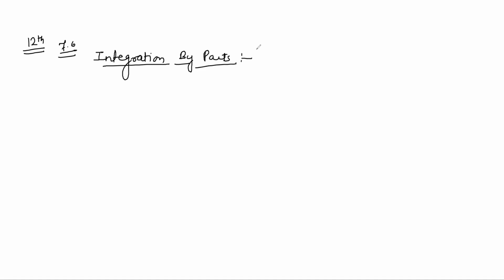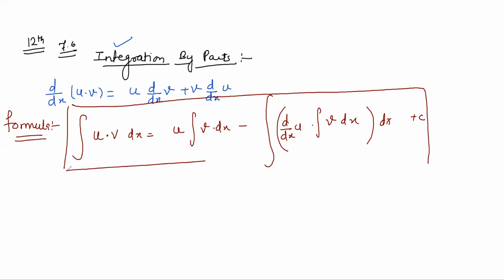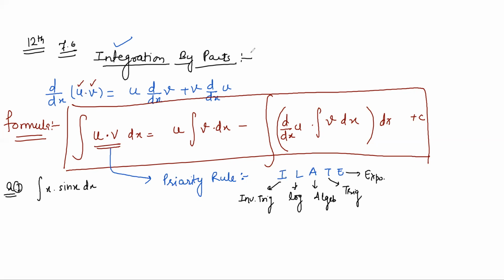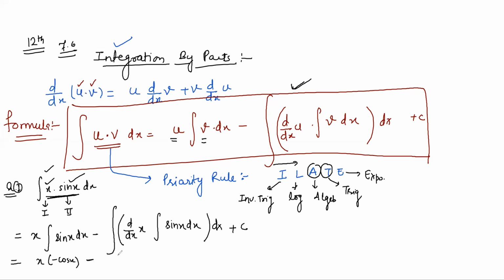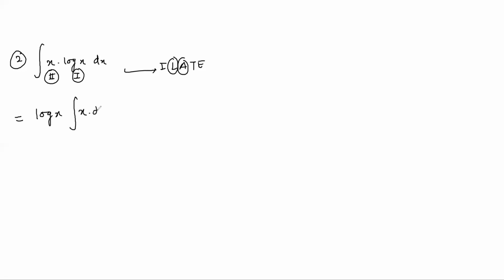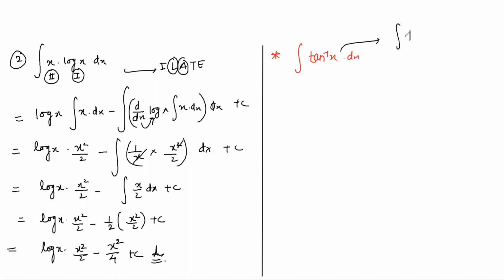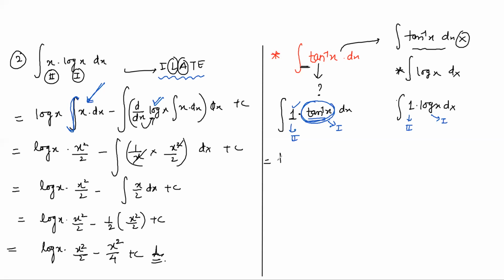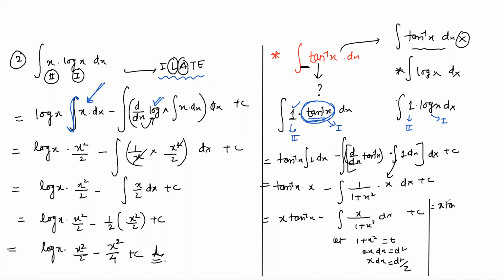LASS 12th || Integral Calculus || Exercise 7.6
Hii! This is Tulsi Sahu Gupta, a Mathematics faculty (Ex-Fiitjee select , P.G.-M.Tech NITRR). Through this channel, I want to share my knowledge that may be of assistance to you.